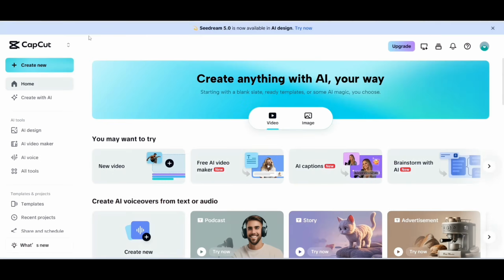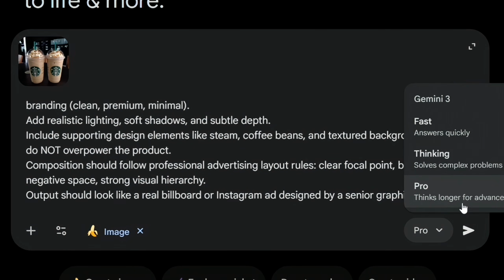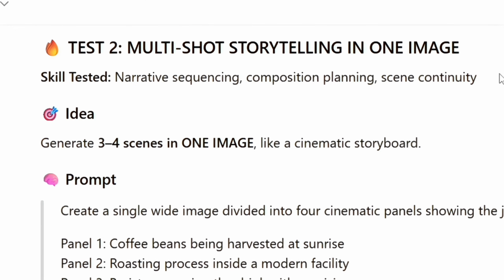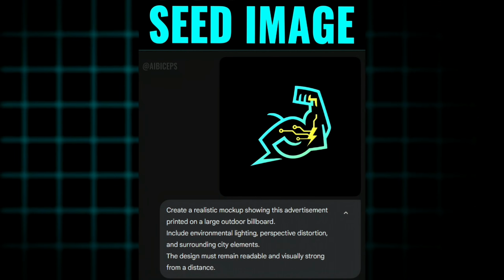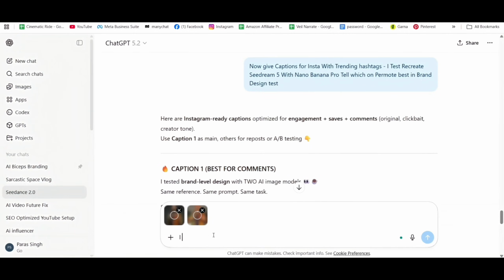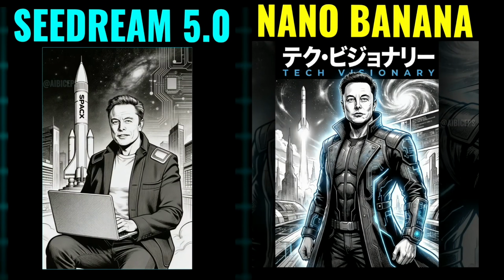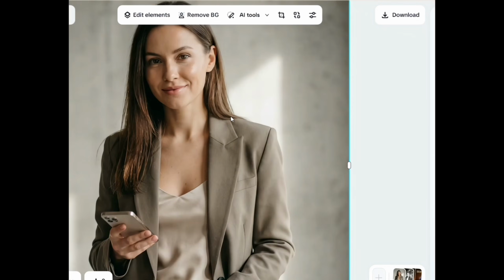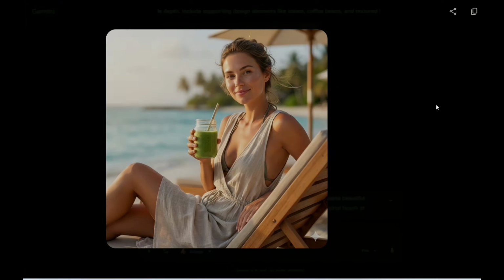Seedream 5 Lite Just Dropped… But Is It Better Than Nano Banana Pro?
CapCut just silently dropped Seedream 5(Lite), so I tested it against Nano Banana Pro in real-world creative workflows.
In this video, I compare both AI image generators across:
• Commercial poster design
• Multi-shot storytelling
• Logo & billboard mockups
• Fashion editorial ads
• Manga creation
• Realism & influencer images
• Character consistency
This is a full hands-on breakdown to see which AI model actually performs better.
If you're serious about AI design, cinematic visuals, or commercial workflows — this comparison will help you decide which tool to use.

Nano Banana Pro currently dominates in realism and cinematic quality.
Seedream 5 is strong in text rendering, clean layouts, and commercial posters.
Watch till the end for the final verdict.